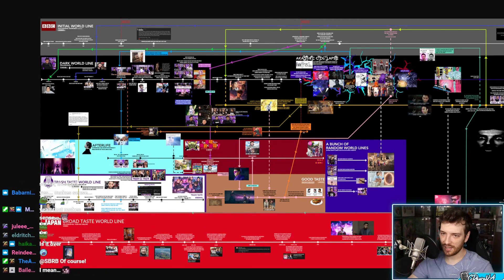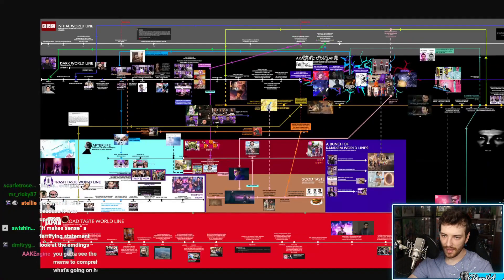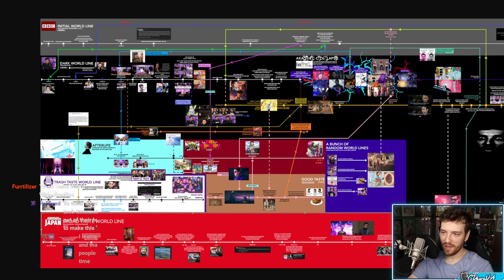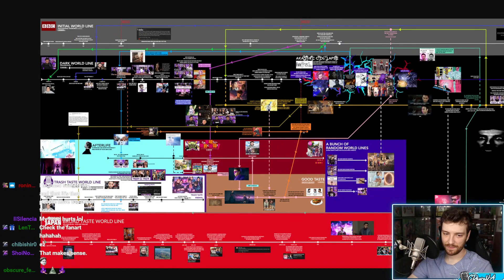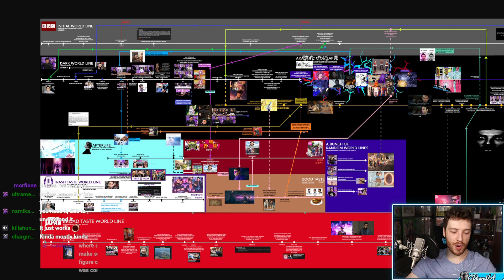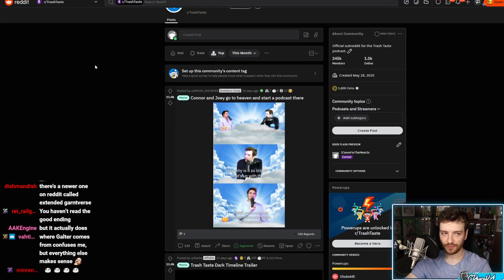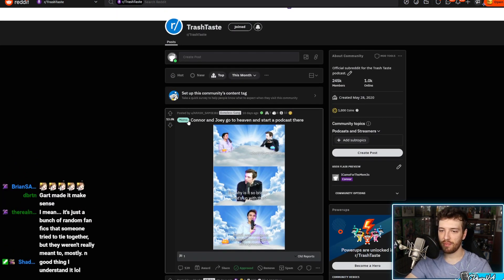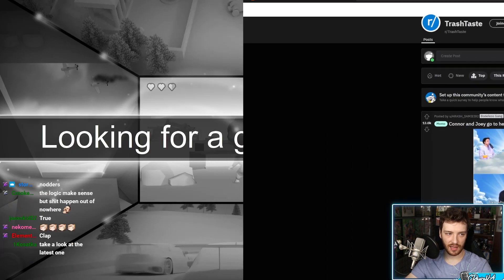Connor's thoughts on the trash taste dark timeline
Connors other official socials (copied from his video description to get it all right)